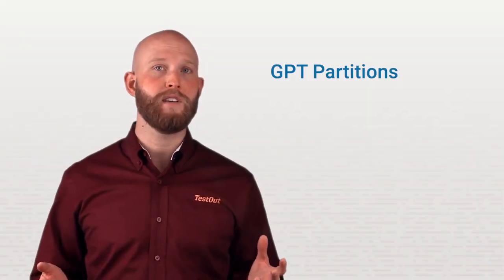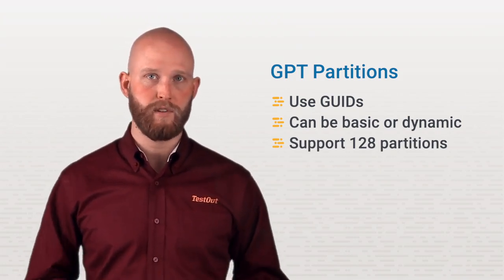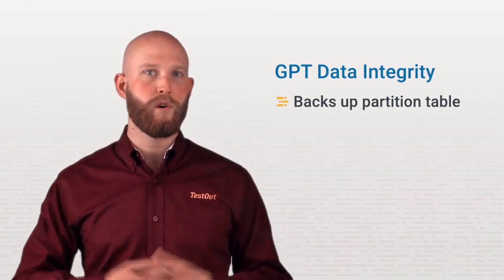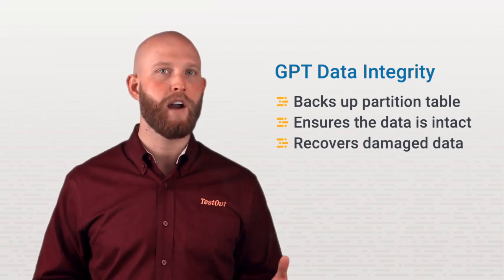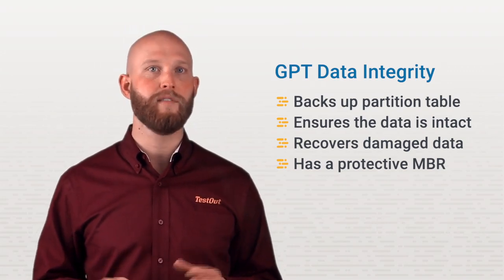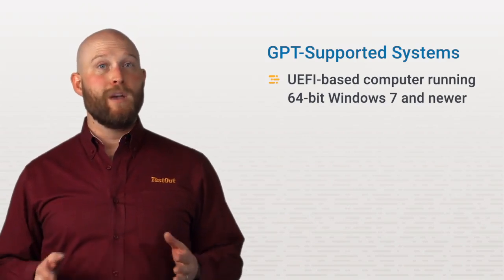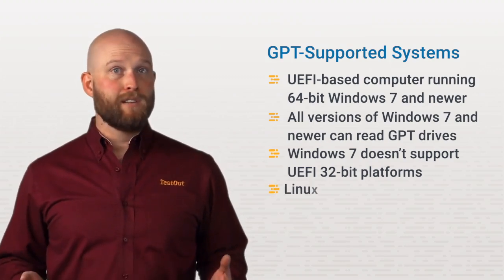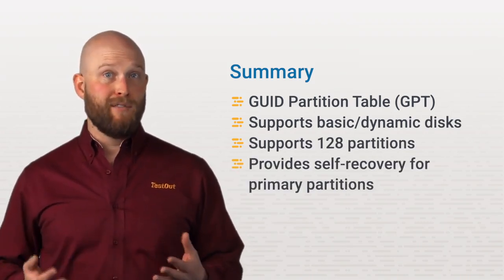Video 12 - Unit 5